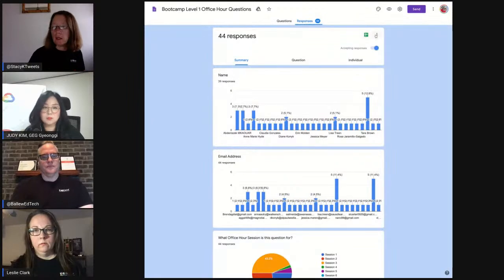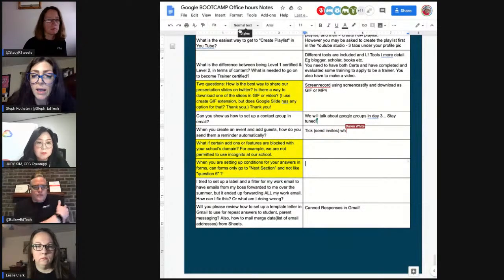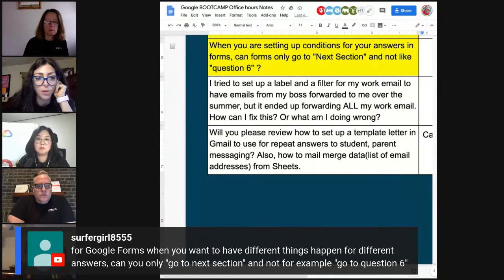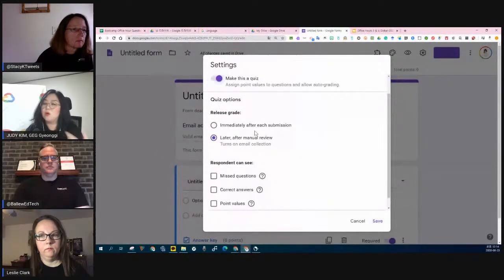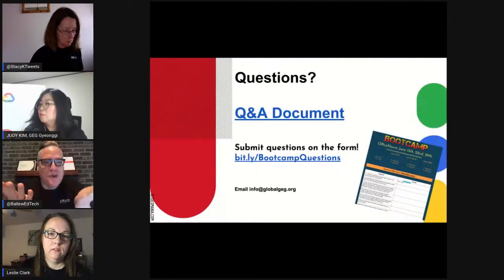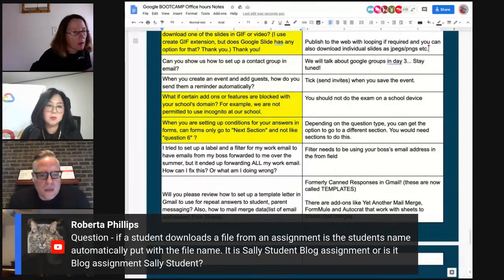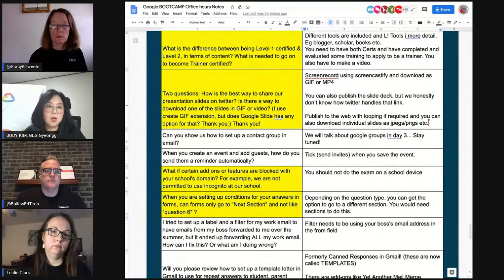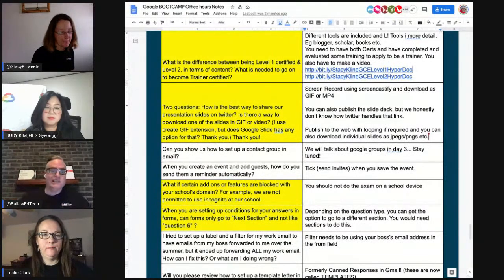Level 1 Bootcamp Office Hours - Session 3